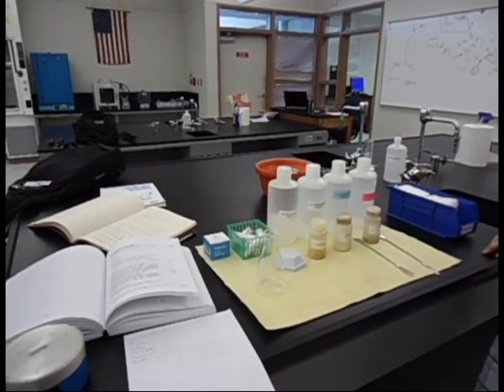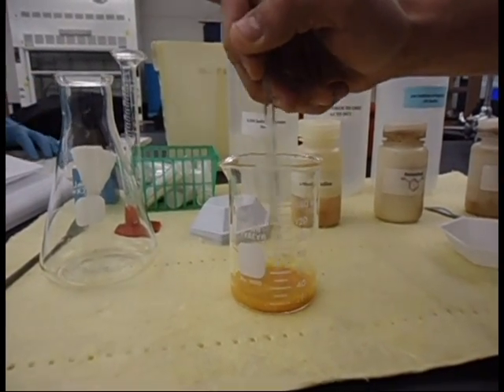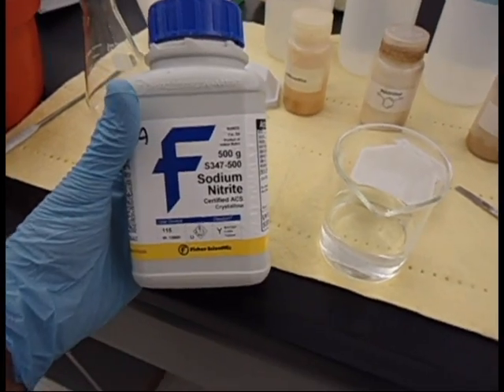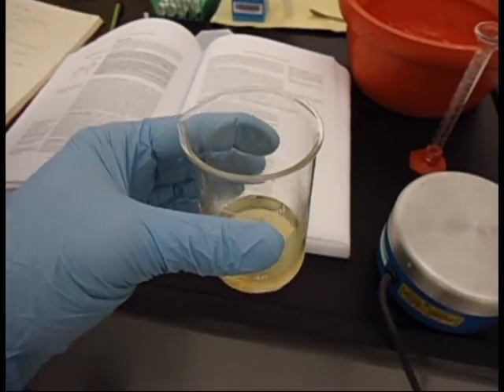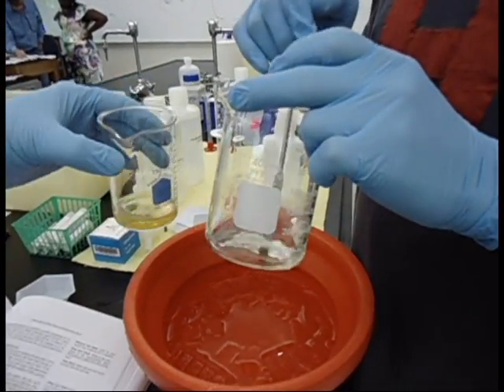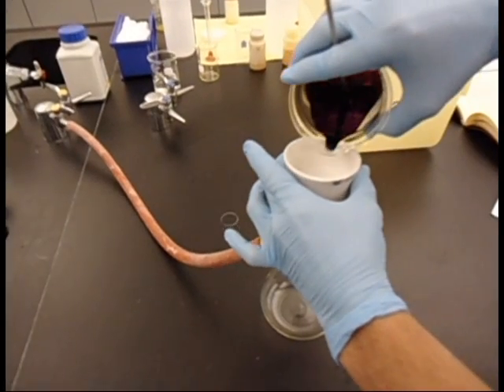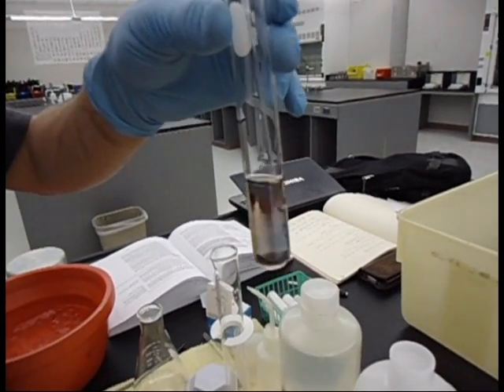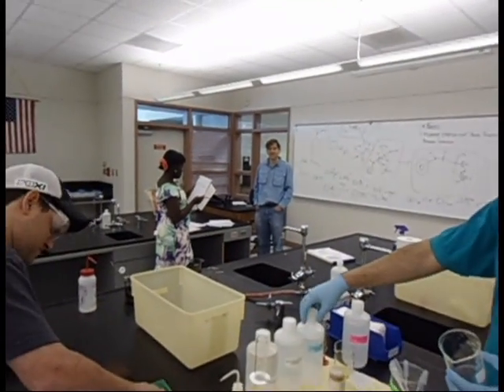Organic II Final Project: Azo Dyes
Created by Trevor Whitman, Daniel Farhadi, and Andrew Smith.